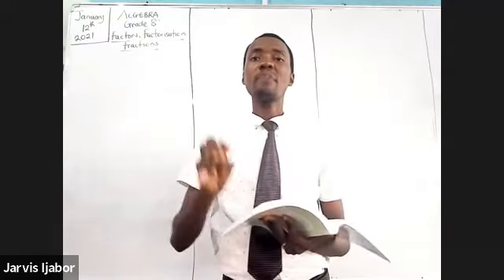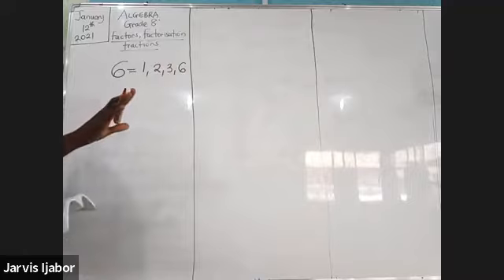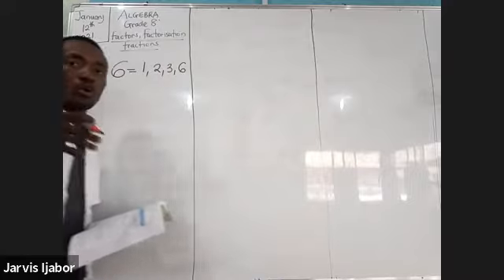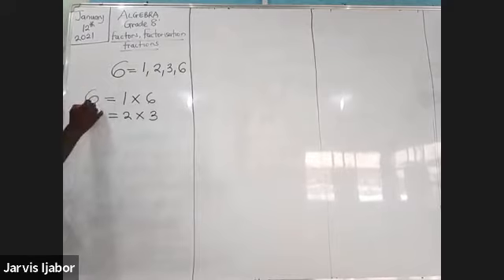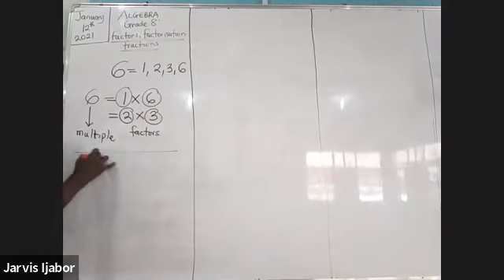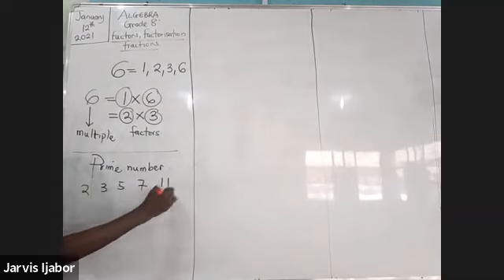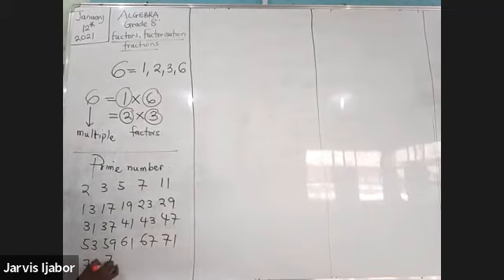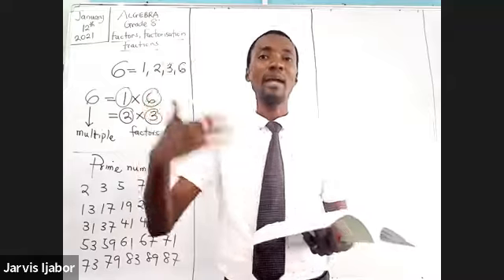ALGEBRA algebraic factors INTRODUCTION Grade 8 (JS2)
Learn about algebraic factors in this introductory video designed for Grade 8 students, covering the fundamental concepts and techniques of algebra. This video is perfect for students who are new to algebra and want to build a strong foundation in factoring expressions. We'll explore the basics of algebraic factors, including how to identify and simplify expressions, and provide plenty of examples to help you understand the concepts. Whether you're struggling with algebra or just need a refresher, this video is a great starting point for your math journey. With clear explanations and step-by-step examples, you'll be well on your way to mastering algebraic factors in no time.